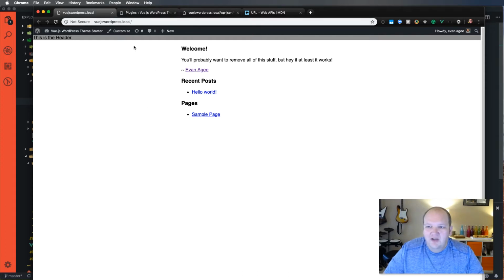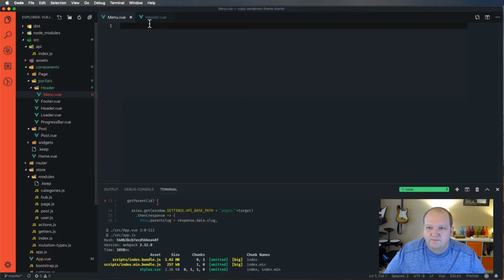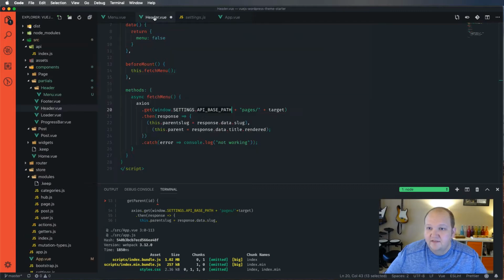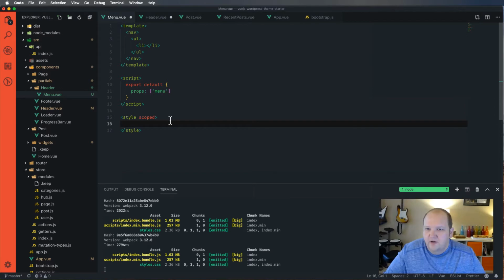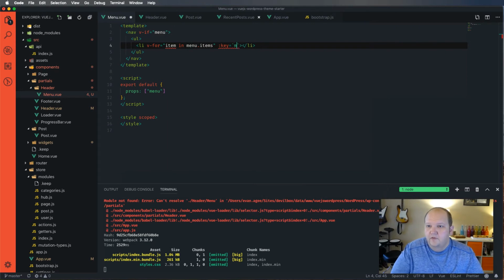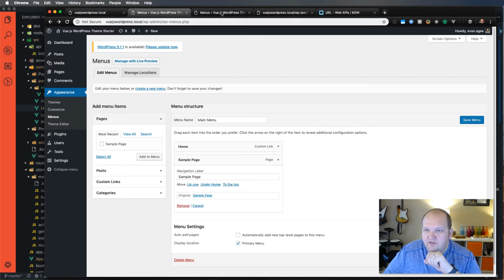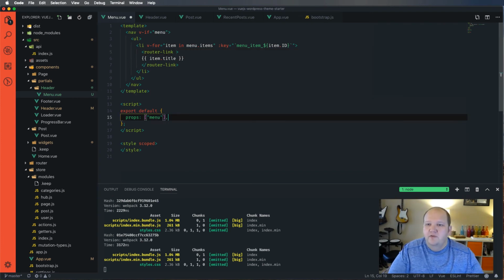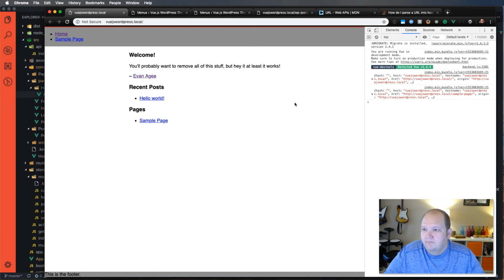Adding WordPress menus to your headless Vue theme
It wasn't perfect but I got through it! If you've ever wanted to make use of your WordPress menus in your headless Vue theme here's a guide on how to do so.